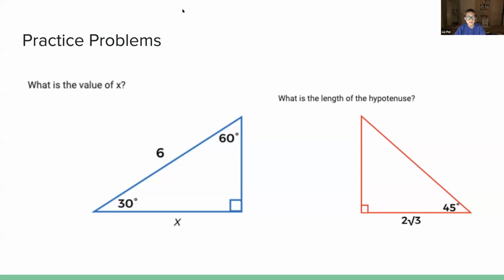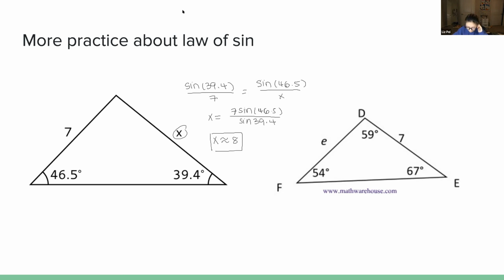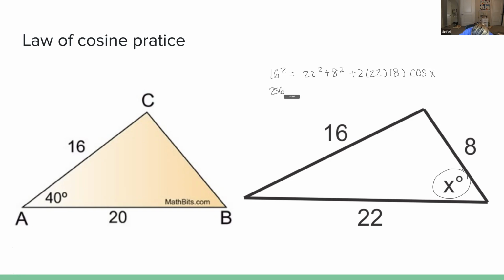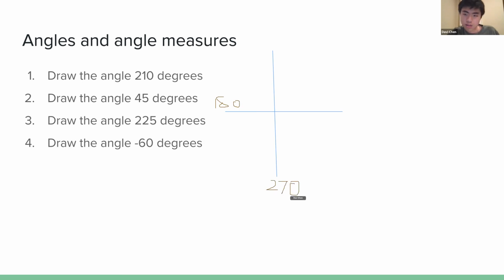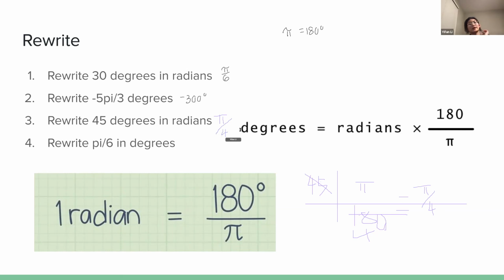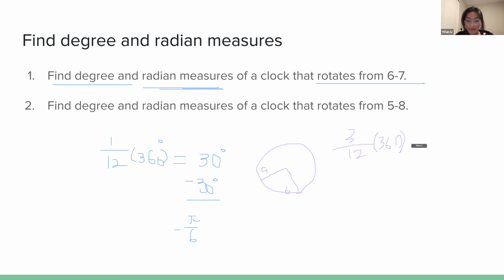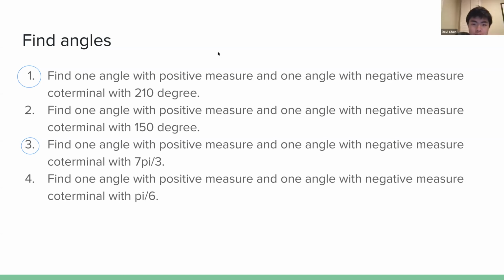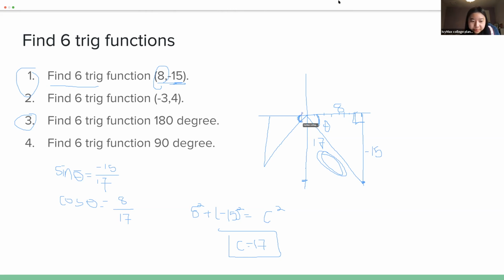4 16 2021 Math Group